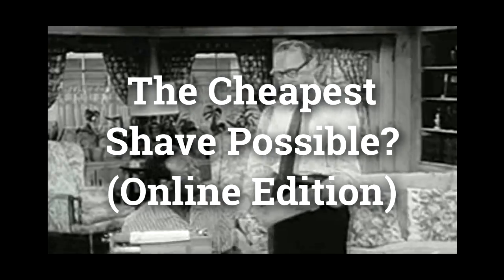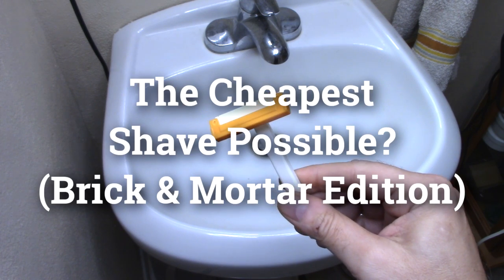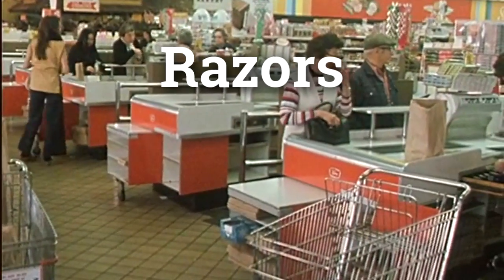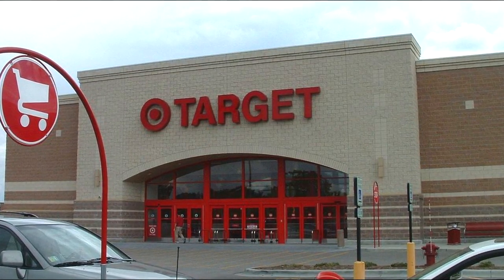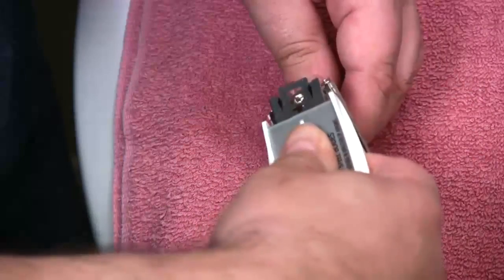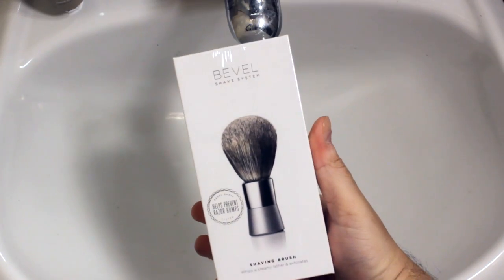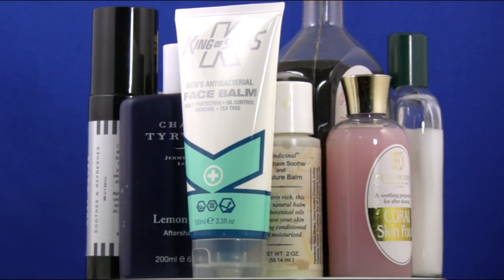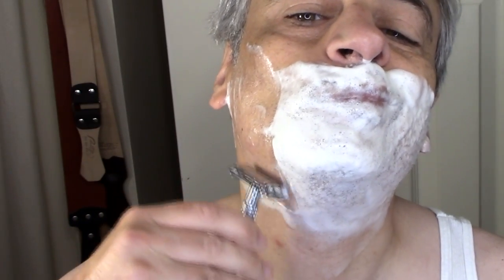The Cheapest Shave Possible? (Brick & Mortar Edition)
and be sure to get my free 50 page ebook on how to get a better shave

In a previous video I discussed how you could get a good "traditional" shave inexpensively with products purchased online.  But what if you don't have the patience to wait for those products to be shipped?  What if you want the instant gratification of buying something in a local store and using for a cheap shave right away?  There are actually a few options available to you, assuming you are willing to make some compromises, for a cheap shave (that's still a good shave).